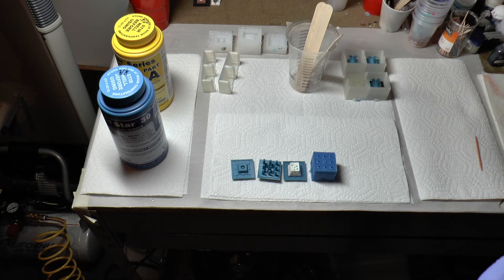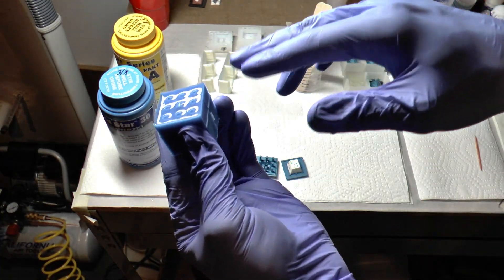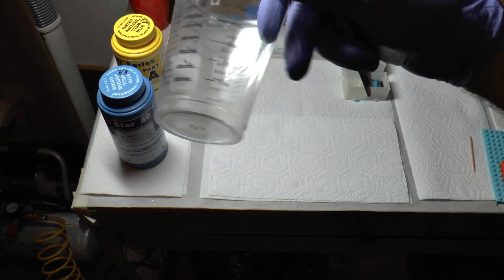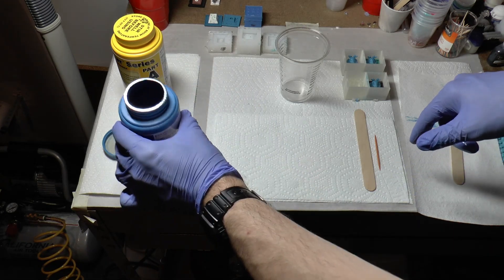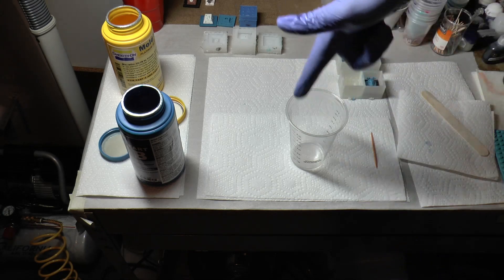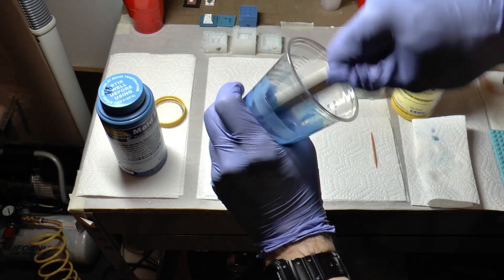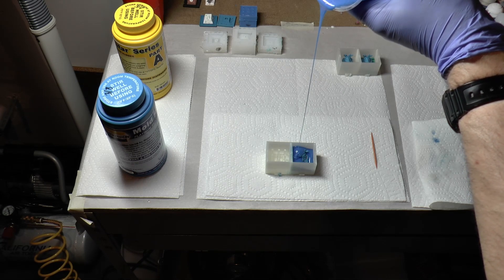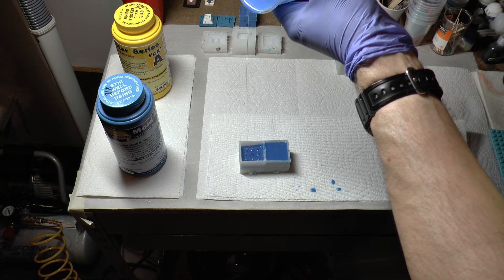Z-Butt: Overview and Silicone Mixing/Pouring (1 of 4)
This is the first of a four part series on making two part molds using the Z-Butt system.  This covers the overview, mixing, pouring each part of the mold, and cure times.

Nitrile Gloves
Respirator Mask
Organic Filter
Smooth Cast 300 (white)
Moldstar 30 Silicone
Measuring pipettes
Resin mixing cups
Silicone stir sticks
Silicone mixing cups (lifetime supply)
Crystal stir sticks (lifetime supply)

For a full (no bubbles) kit, add:
Pressure pot
CA Air Tools air compressor
Air compressor accessory kit